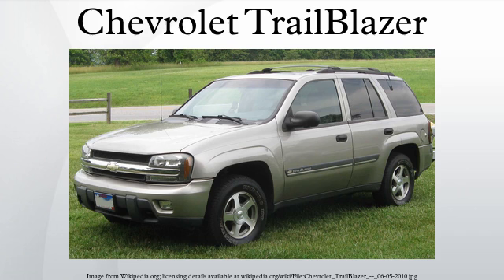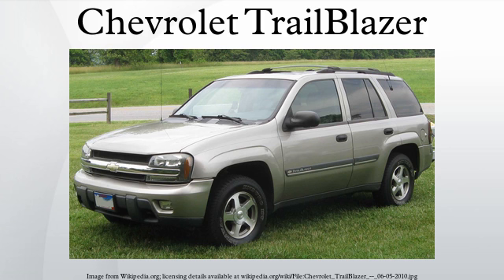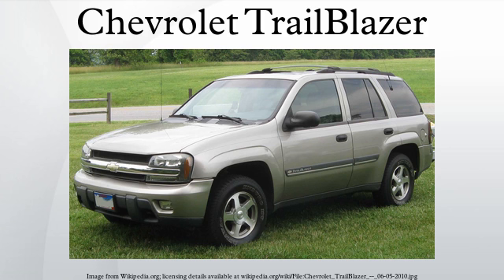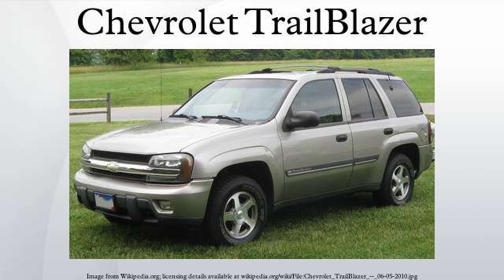Chevrolet TrailBlazer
The Chevrolet TrailBlazer is a mid-size sport utility vehicle produced by the Chevrolet division of American automaker General Motors.
On November 10, 2011, General Motors officially revealed a second generation of the vehicle to be sold in international markets. It is unknown if it will be sold in North America.